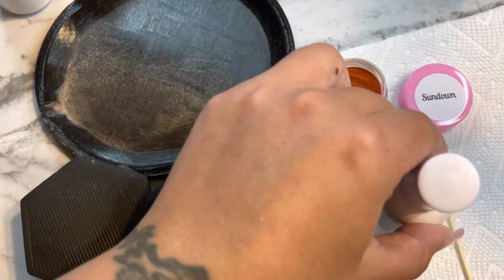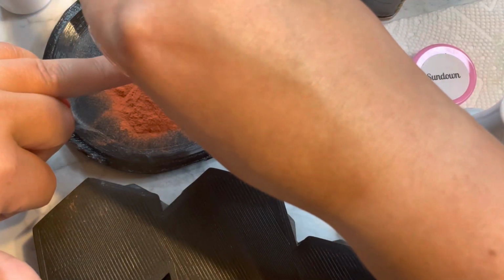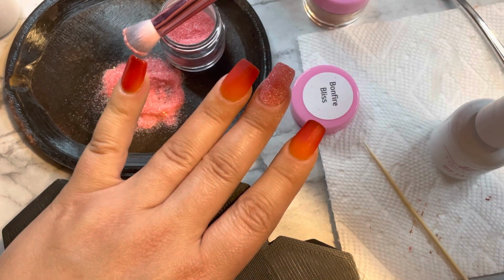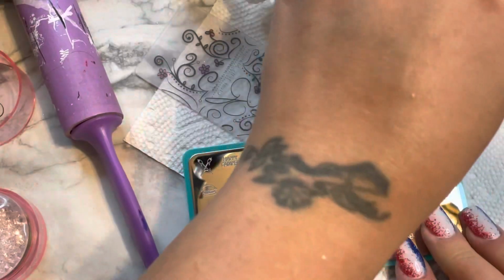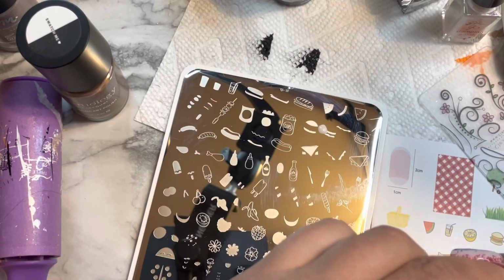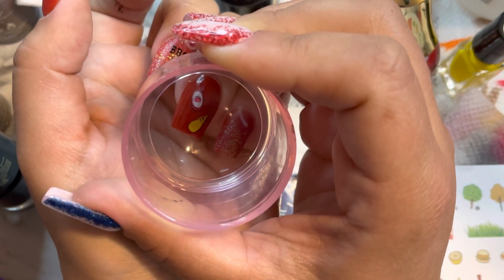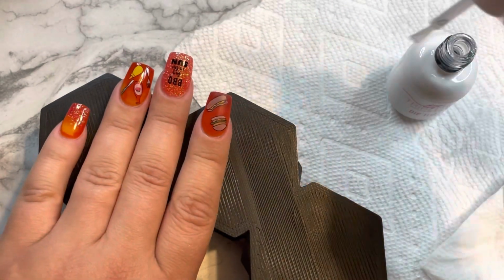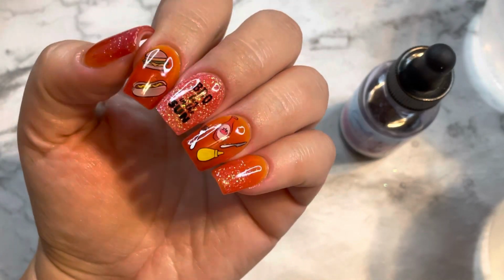BBQ Mani l Triple Thermal Changer l ft Triple D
*Lets be friends on my other socials*

SunDown
Bonfire Bliss
Dip Liquids
Clear

Sticky Base Coat
Smudge Free Top Coat
Clear Jelly Stamper (Code JEWLZ10)

Sparkle&Co- Julie McNulty (Referral Box)
Dipalicious- 15JULIEMCNULTY
Virgo&Gem- JULIEANN10
Maniology- DNBJEWLZ